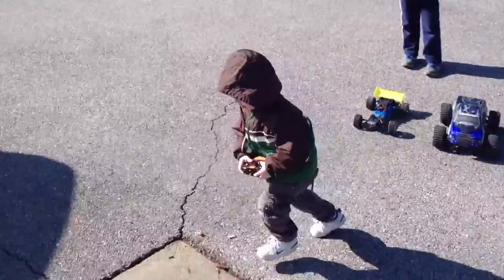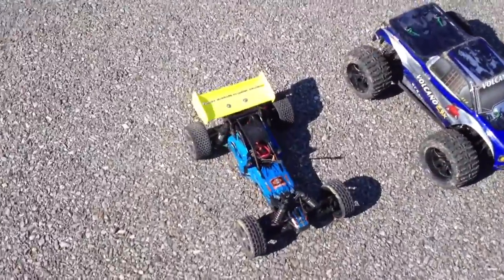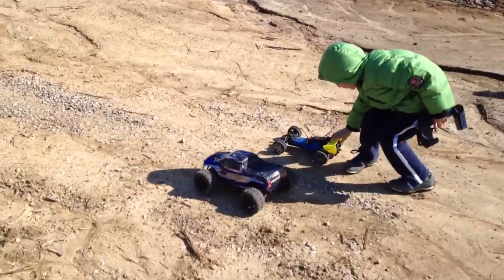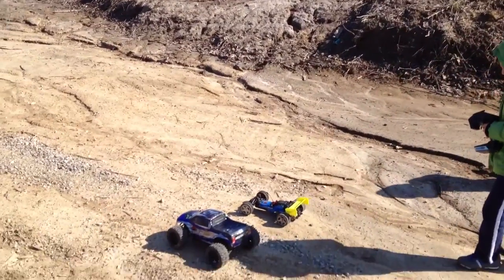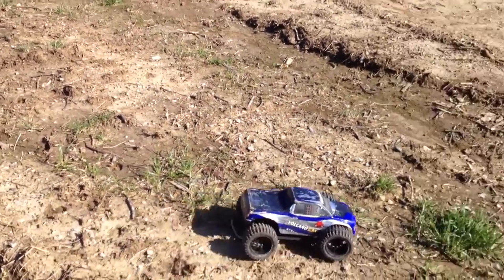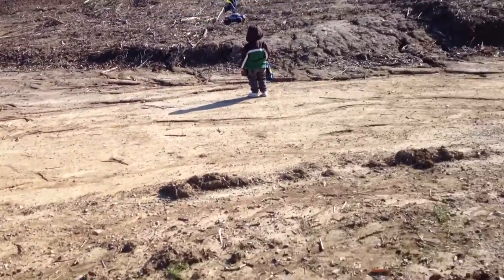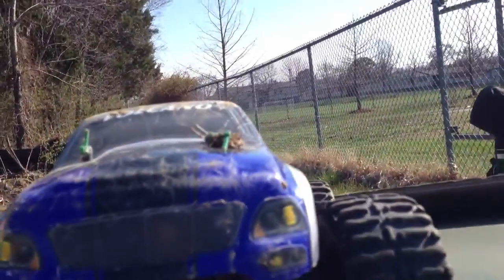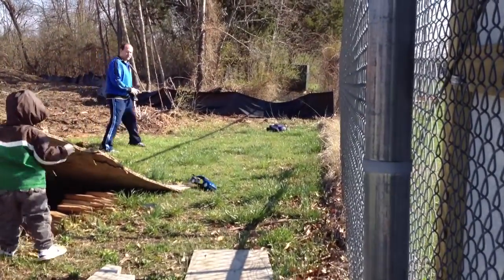RedCat Volcano with brushless system bashing and the L959 buggy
Final report of damage!! I broke and missing part of the front bumper from a full speed crash into the curb, and broke part of the front body shell!! Pulled out a screw from the turnbuckle but easy fix, went back in on issue!! Bent two front shocks on the right side also from same off camera crash!!  So far I am happy with the brushless system!! Need to upgrade some parts but not until I have too!!